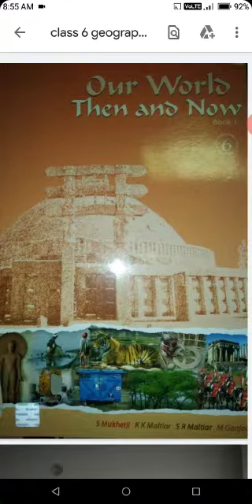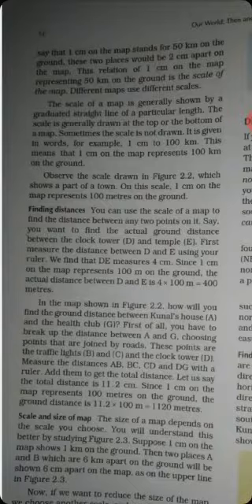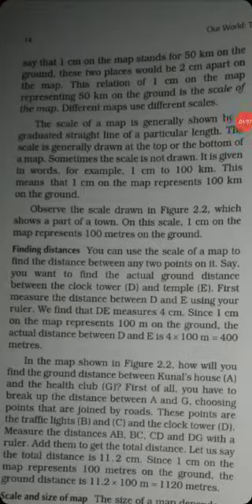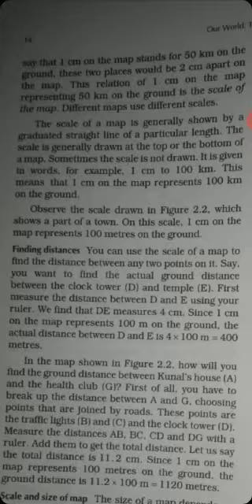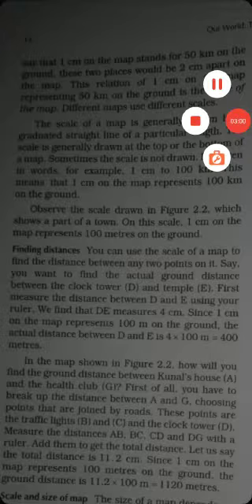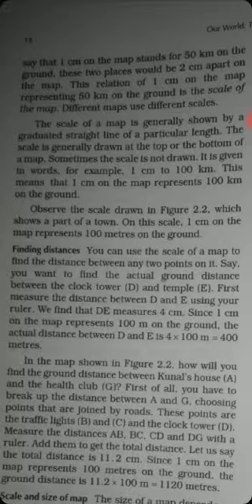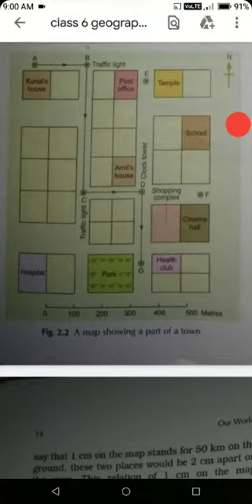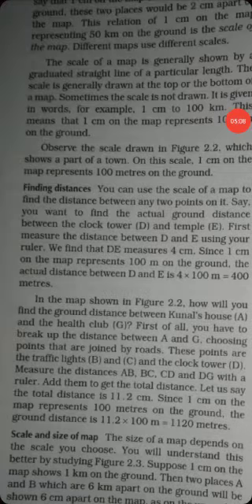29-07-2020 Class 6 Social Science